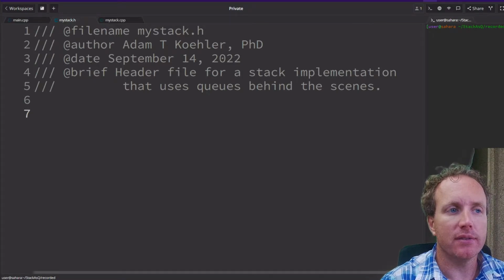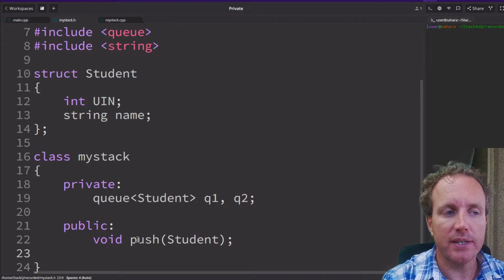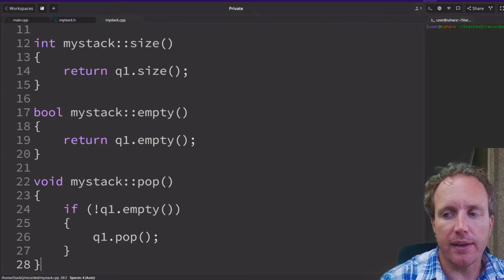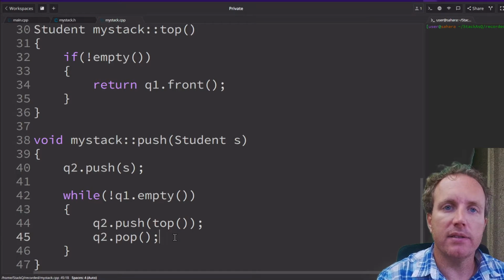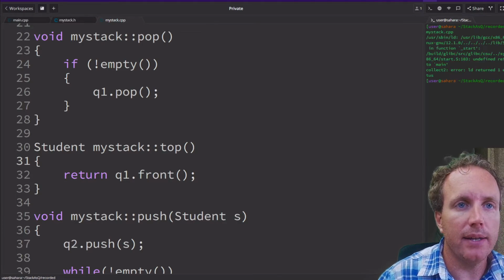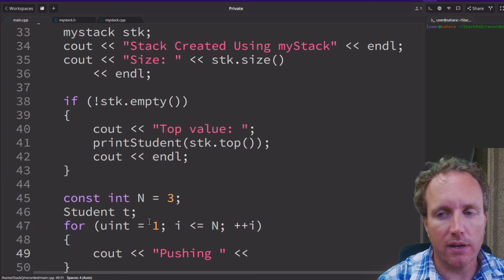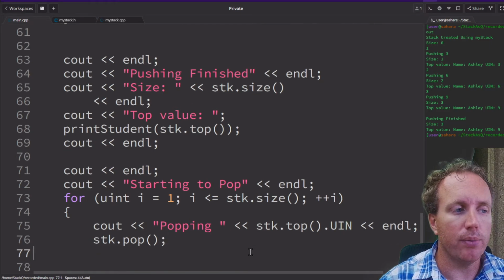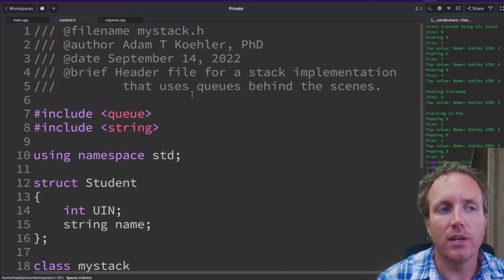Implementing a C++ Stack Using Queues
In this live coding session I implement a class to mimic the C++ standard library stack implementation using the C++ standard library queue as the underlying implementation.

This implementation was created for use within the Fall 2022 offering of CS 251 at the University of Illinois Chicago.